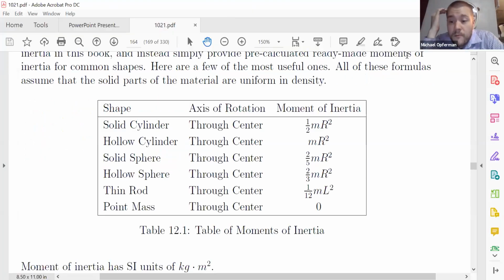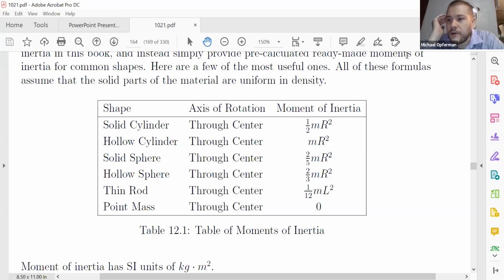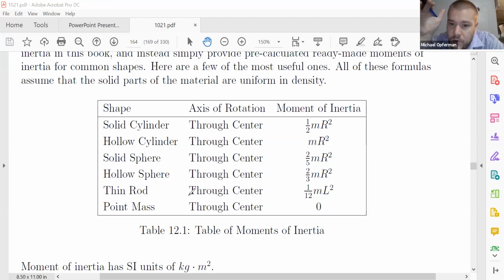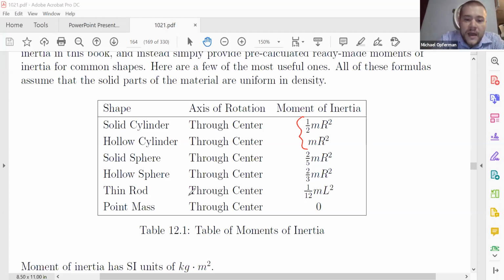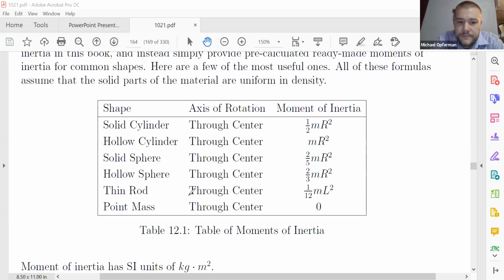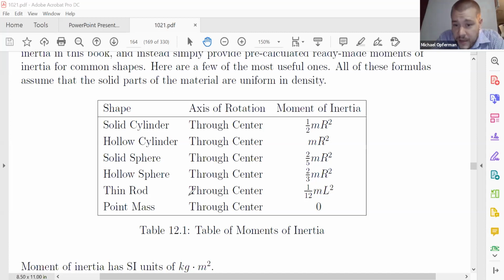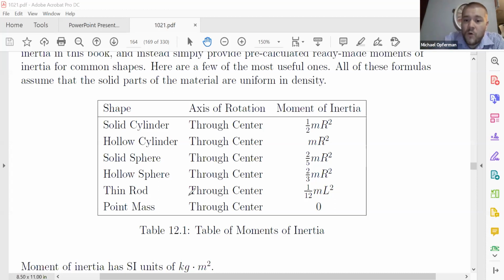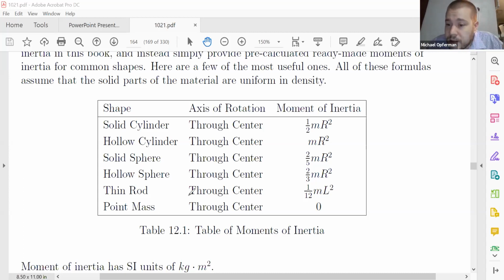Lecture: Understanding Moment of Inertia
Some rough, conceptual comments about trying to understand what moment of inertia means and what one should expect from it